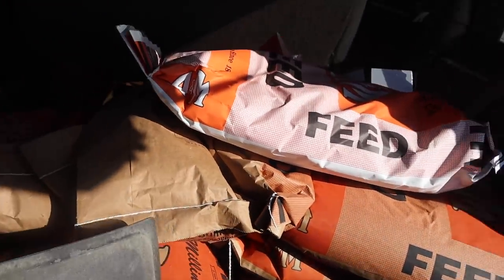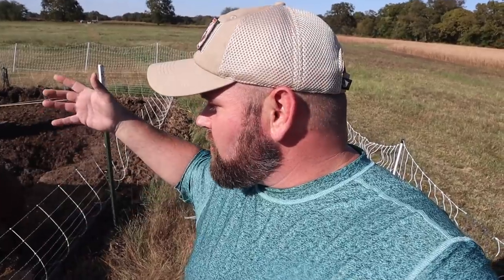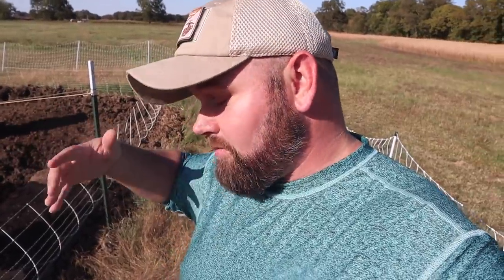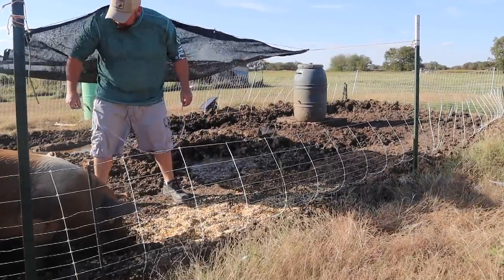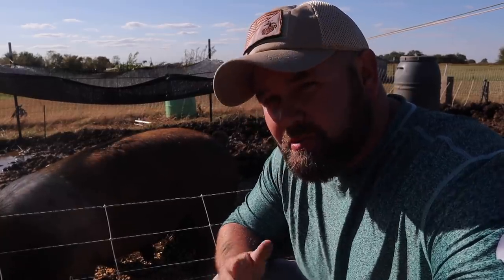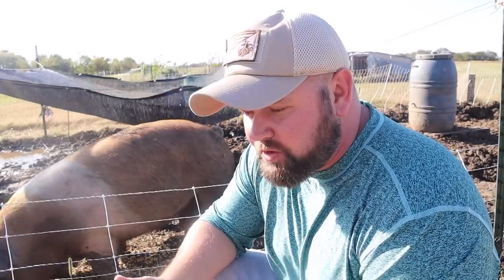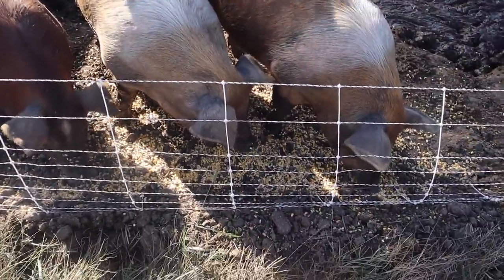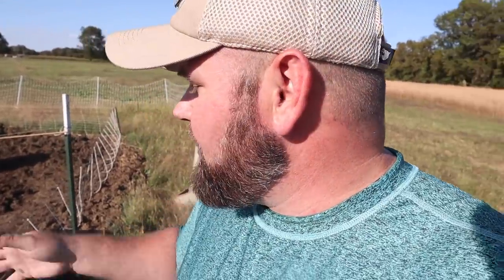Raising BACKYARD Pigs The Easy Way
I show you how we successfully raise our own pig meat on our homestead year after year. I show how anyone can raise pigs on any size of land they have. Raising meat pigs on our homestead its easy and fun at the same time.